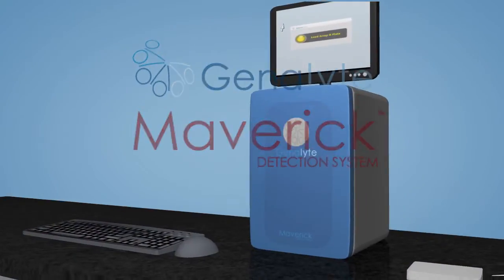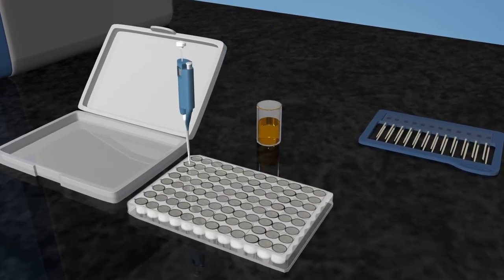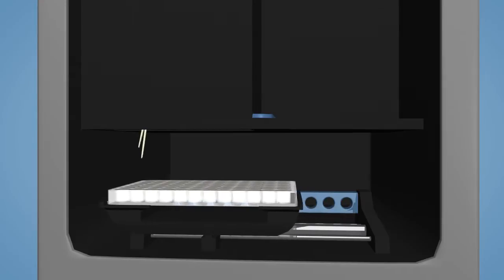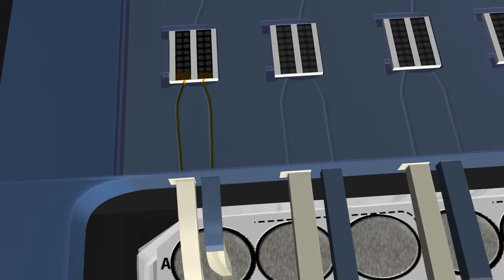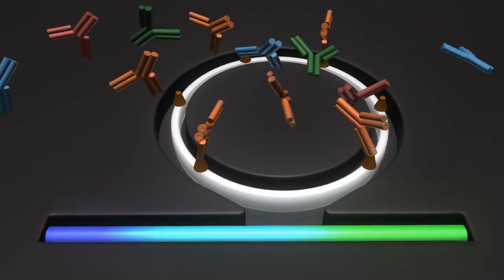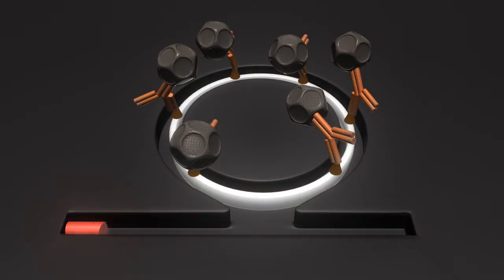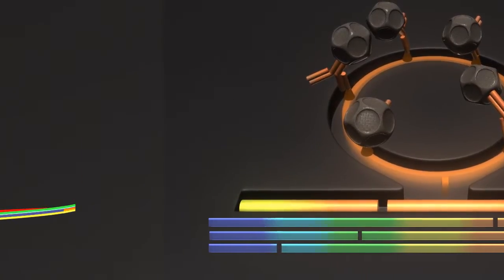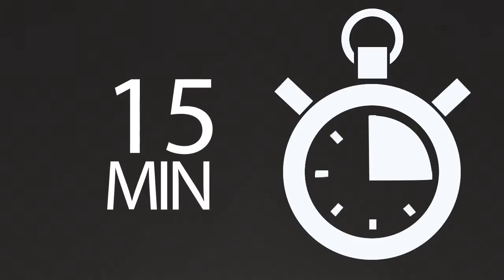Maverick Detection System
The Maverick Detection System is designed around a proprietary, disposable consumable containing an array of Microring Sensors constructed using silicon photonics technology. The system directly detects the binding of proteins or antibodies  to the sensor in real-time and results are analyzed simultaneously with the accompanying Genalyte software. Almost all of the most time consuming and expensive parts of assay development and sample testing are reduced or eliminated.

to learn more about the Maverick Advantage